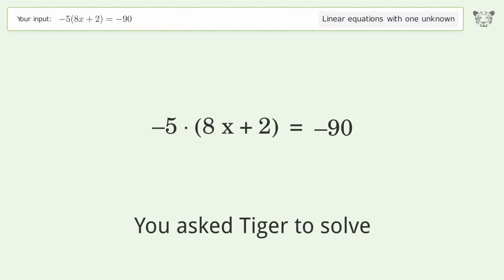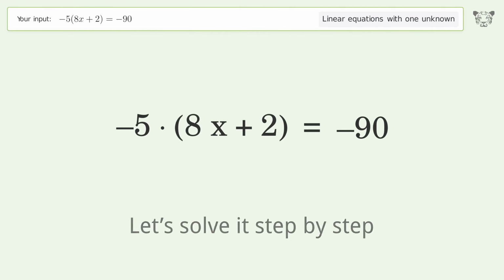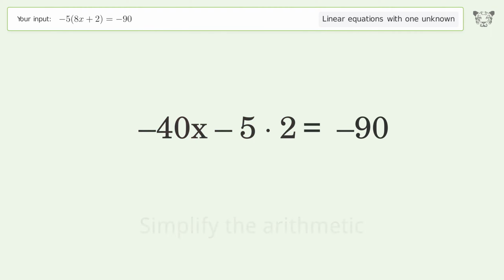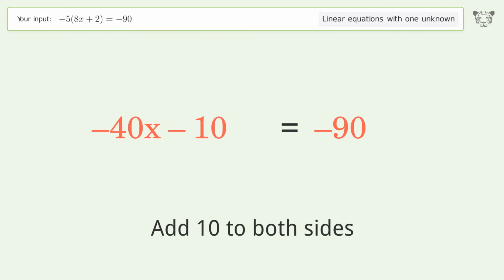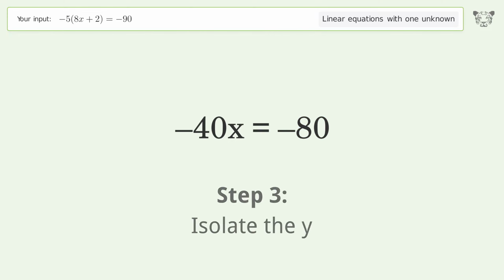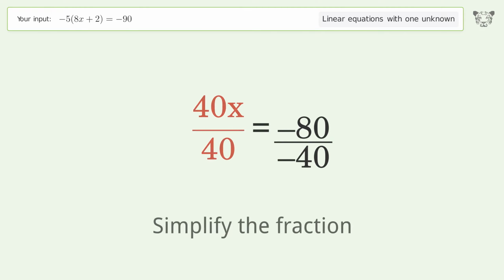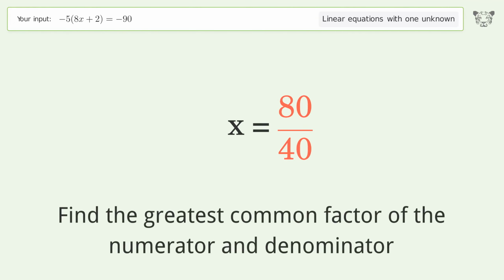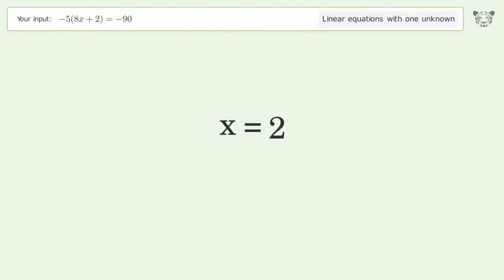Solve -5(8x+2)=-90: Linear Equation Video Solution | Tiger Algebra